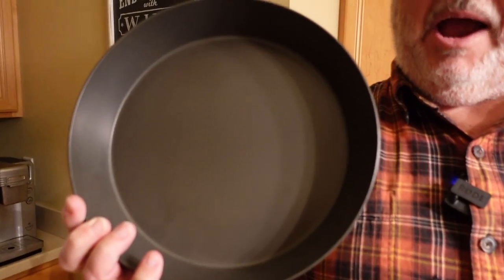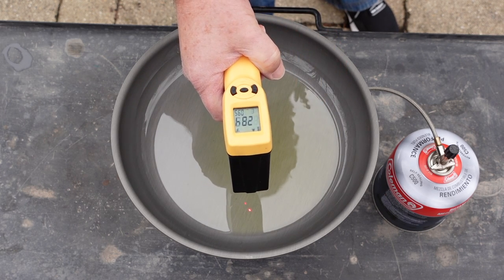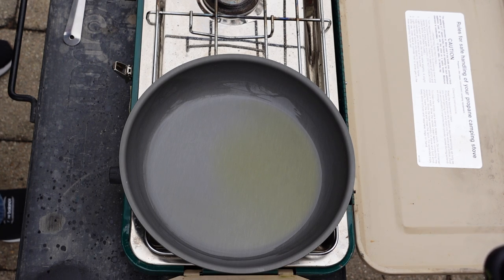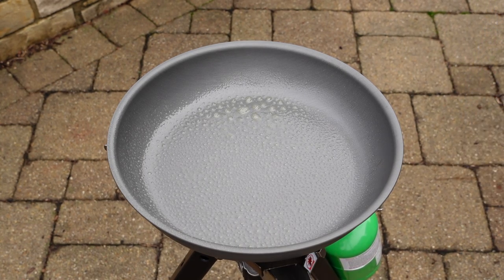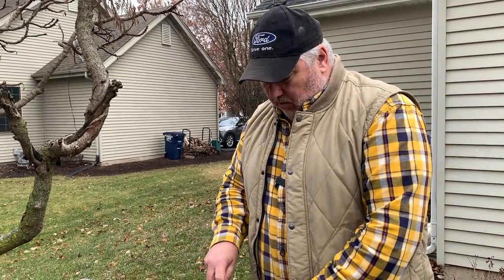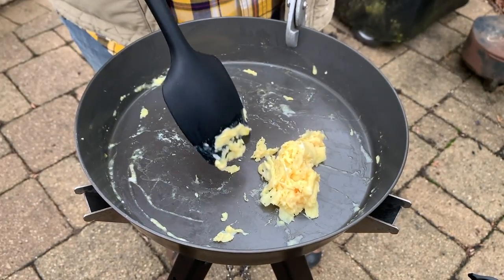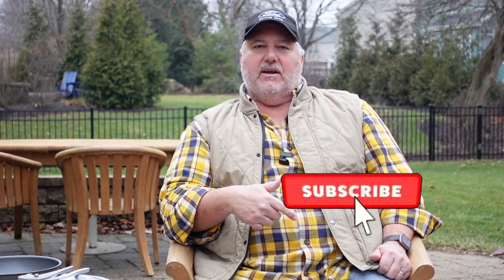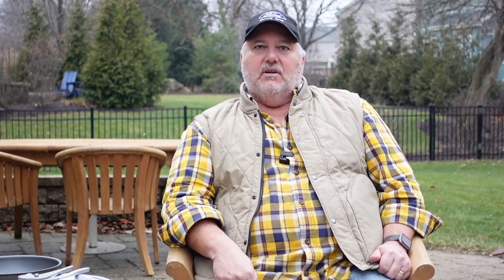The Top Anodized Camp Skillet-Fry Bake vs Firebox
The Banks Fry-Bake pans have long been an outdoor cooking staple, used by the National Outdoor Leadership School and scores of hungry canoe and backcountry campers. Firebox  has introduced a line of anodized skillets that sell for a fraction of the price of the Fry-Bakes that have been featured frequently in the owner's social media pages. Can the Firebox skillet compete with the Fry-Bake when it comes to cooking and quality? We ran a series of tests to answer that question!

00:00 Introduction
00:43 The Weigh In
01:13 Pan Descriptions
02:27 Do They Heat Evenly
05:01 Do Sweet Potatoes Stick
08:02 Mid-Test Wrap Up - We Have A Spinner!
10:06 Round "Three Searing Is Believing" - The Beef
14:47 You Might Be Tough But Can You Be Gentle - The Egg
17:14 We Have A Winner - But Definately Not A Knock Out